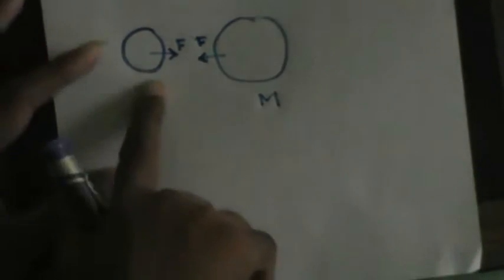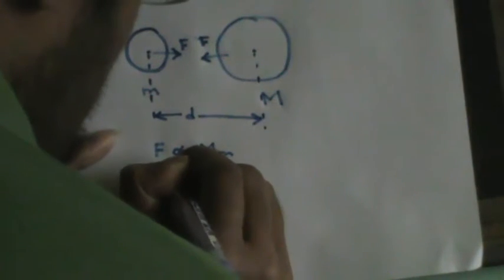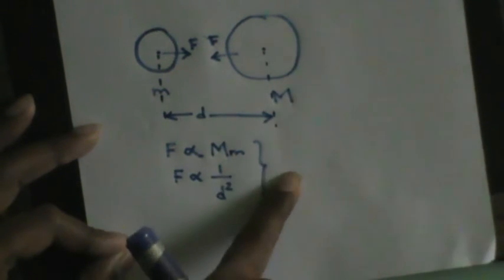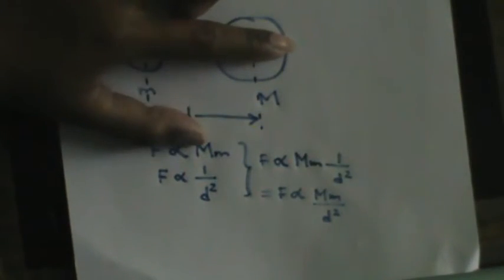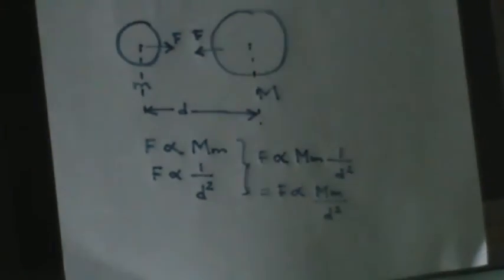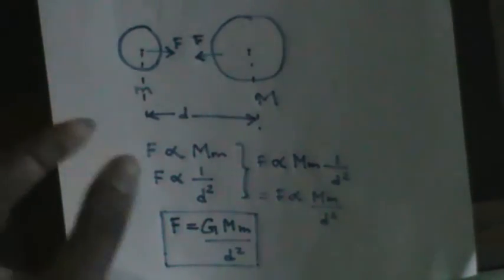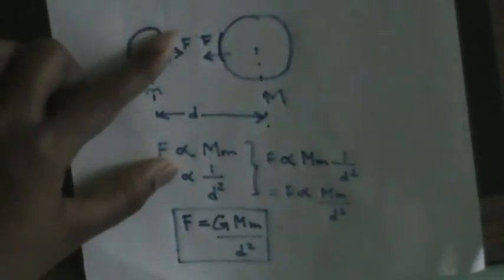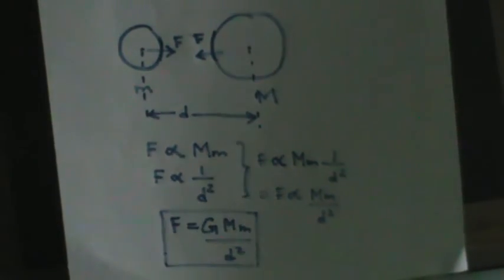Introduction to gravitation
This video explains as to why gravitation is important and explains the basic concept of gravitation using the attraction between any two objects.
The second part of the video describes as to how the Newton's law of universal gravitation can be used to describe about the attraction between objects.